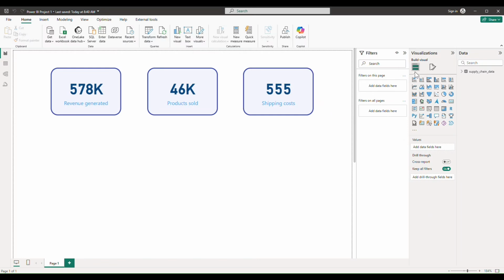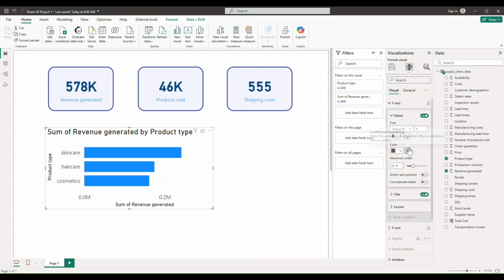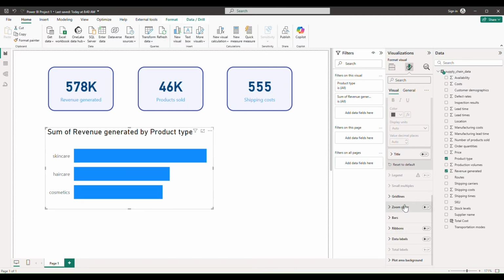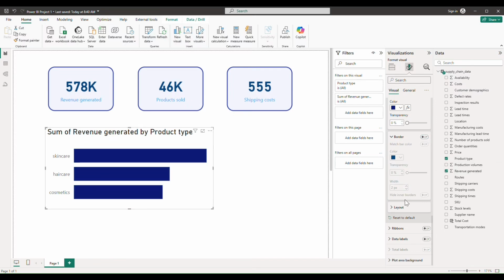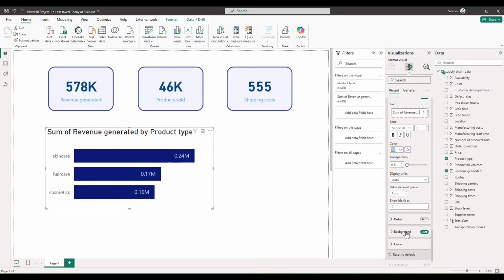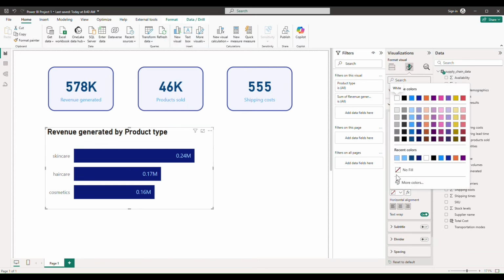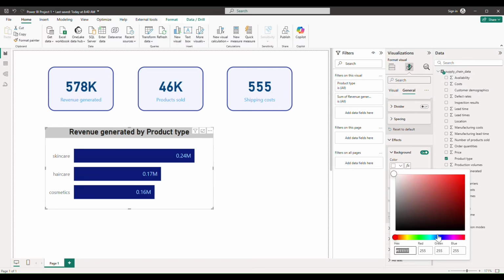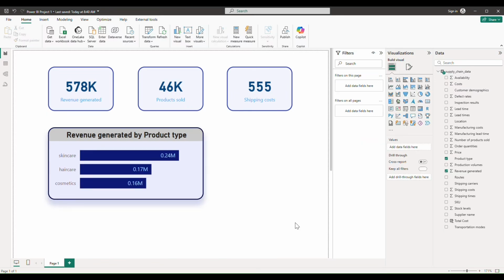Power BI Courses for Beginners | Ep.2 - Mastering Bar Charts!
🔥 What You'll Learn in This Video:

✅ What are Bar Charts?
✅ How to create and format them in Power BI
✅ Best practices for using Bar Charts in dashboards
✅ Pro tips to make your reports stand out